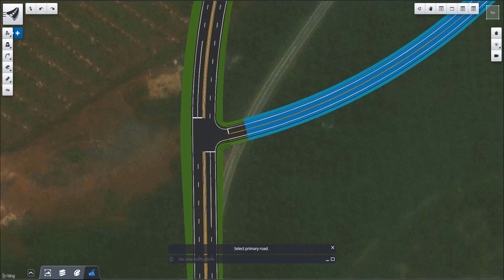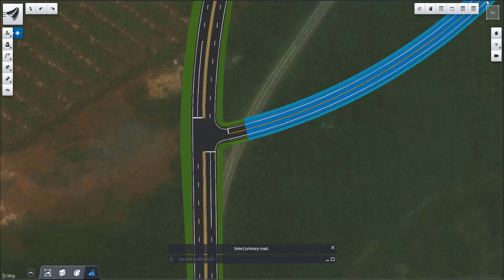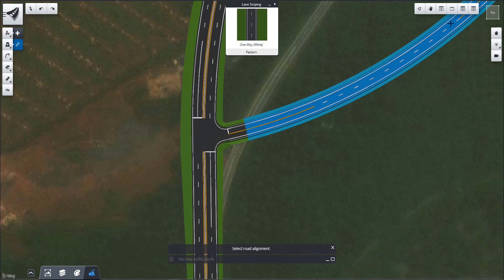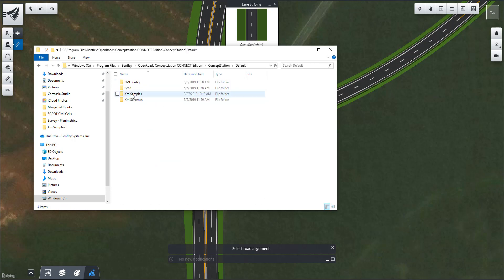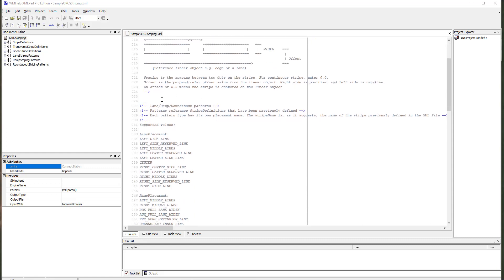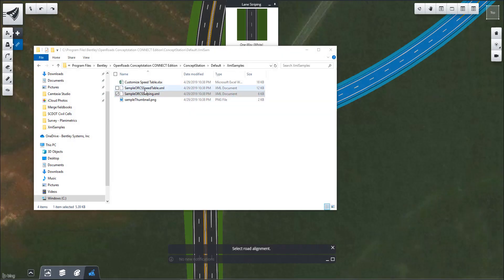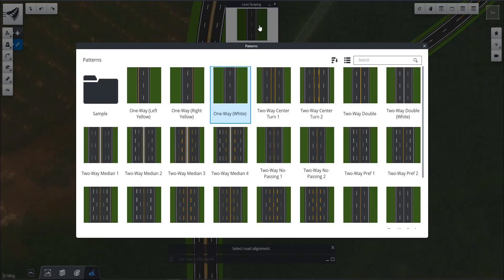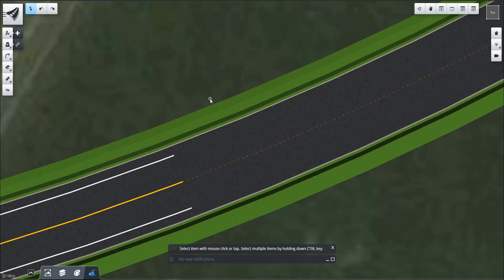OpenRoads ConceptStation - Custom Lane Markings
This video will demonstrate the ability to edit an XML based file in order to generate and customize lane marking.  This technology is editing source coding in an XML based file therefore would likely be used by more advanced users.